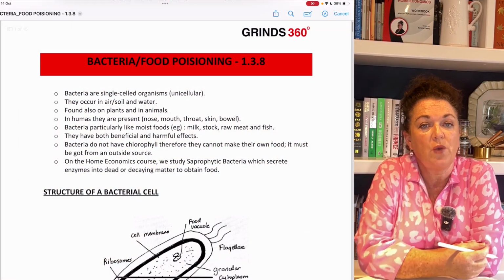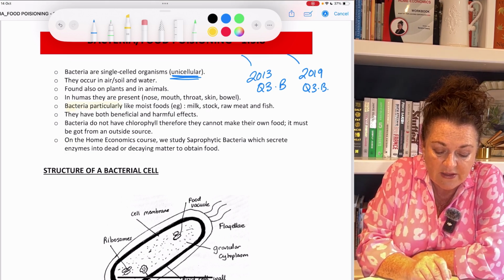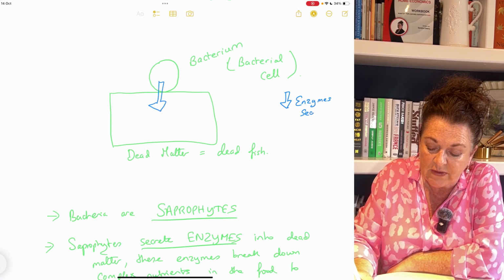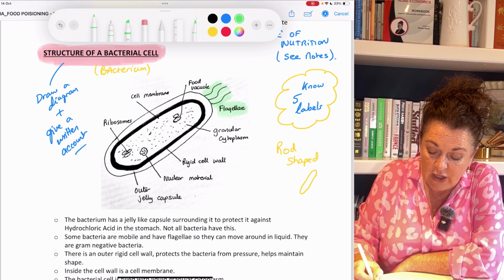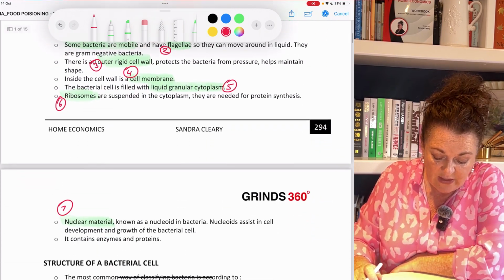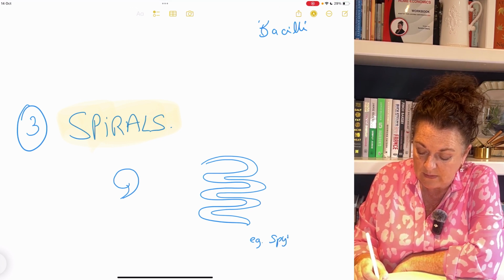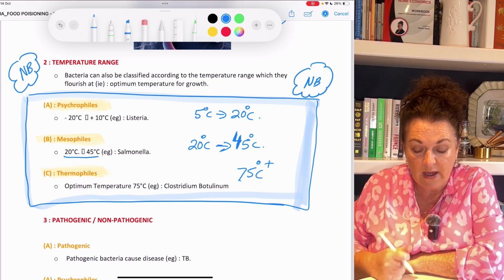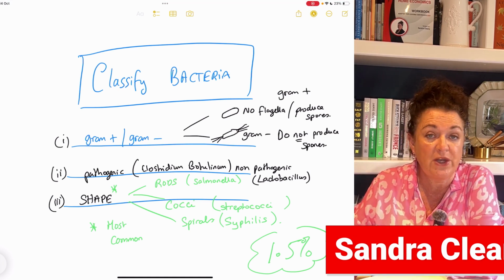Home Economics | Classification Structure Mode of Nutrition (Episode 1)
In this lesson, Sandra is going to teach about bacteria and food poisoning, including their classification, structure, and mode of nutrition. You will learn about the different types of bacteria that cause food poisoning and how they grow and reproduce.